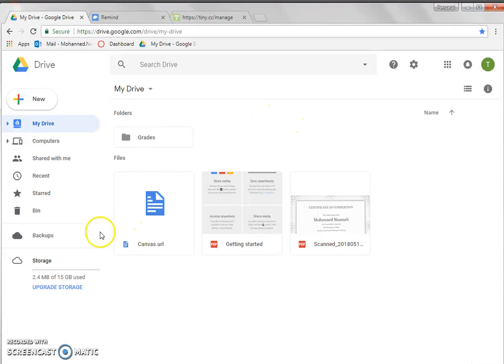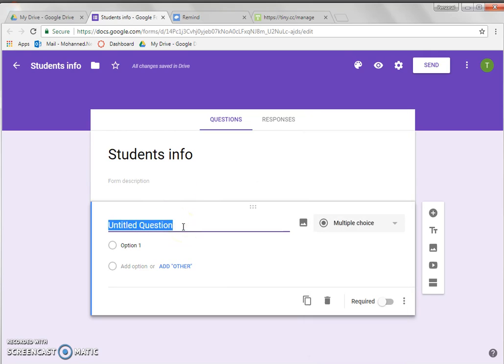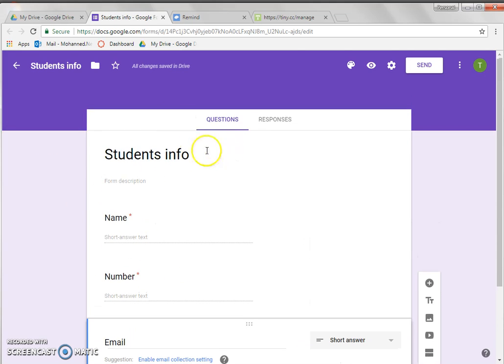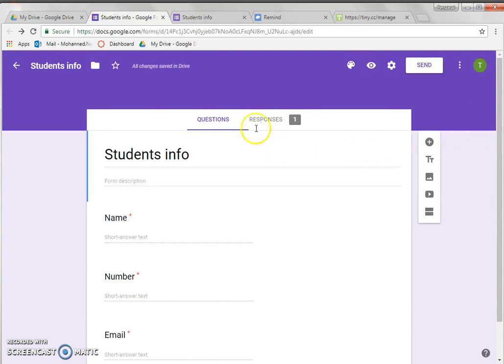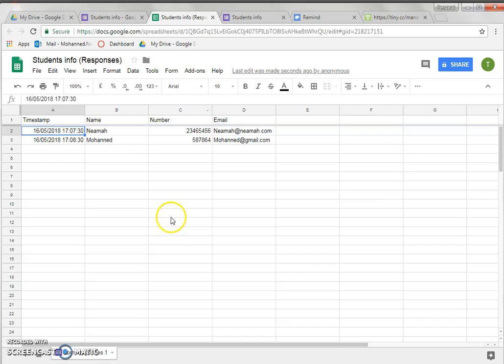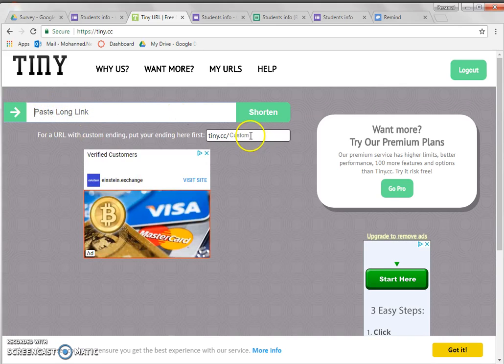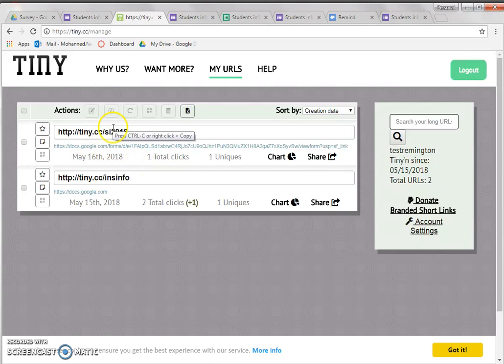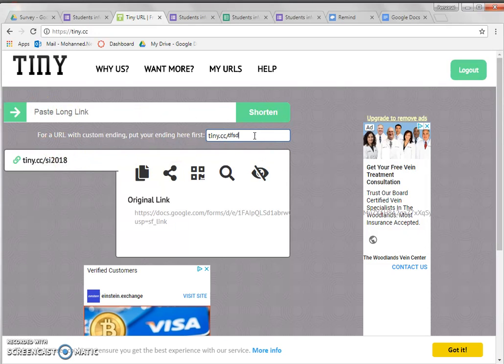Google Forms Tiny